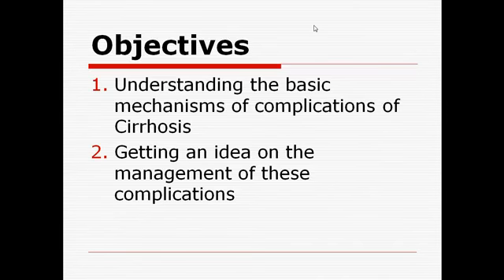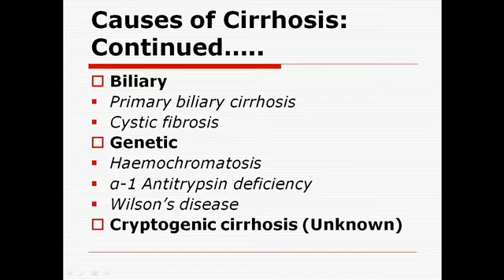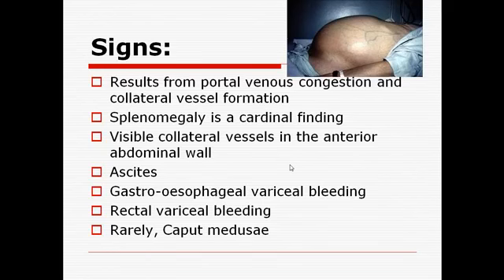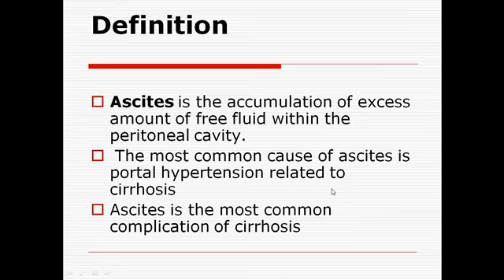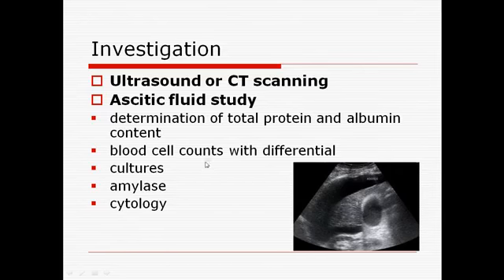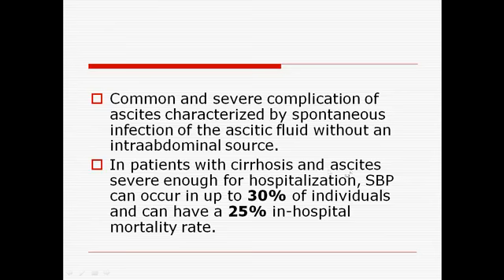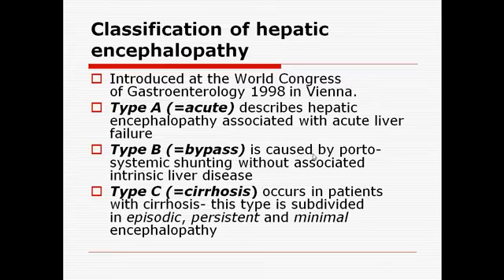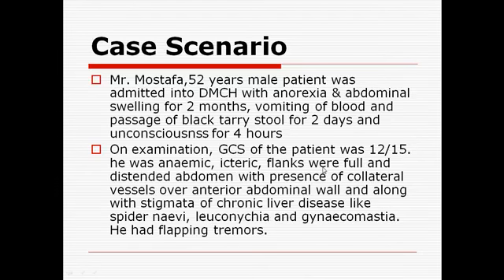Medicine | CLD | Jalalabad Ragib-Rabeya Medical College